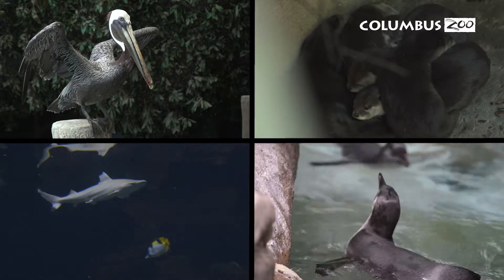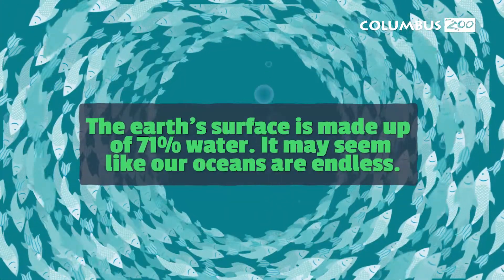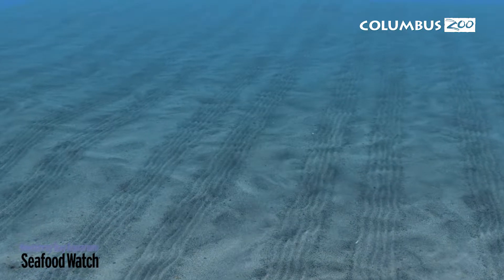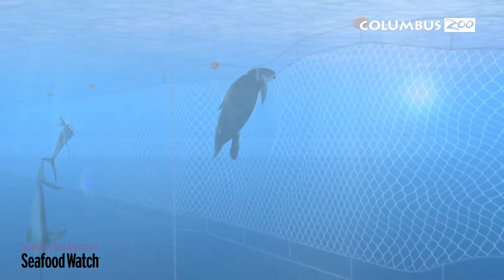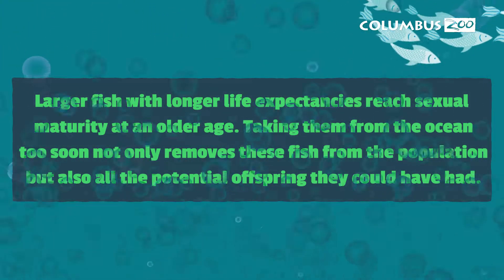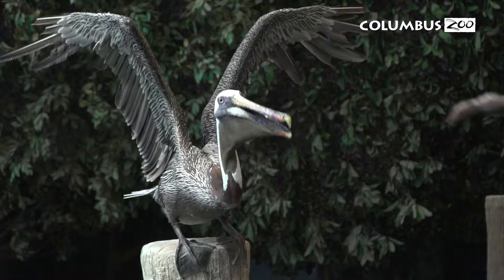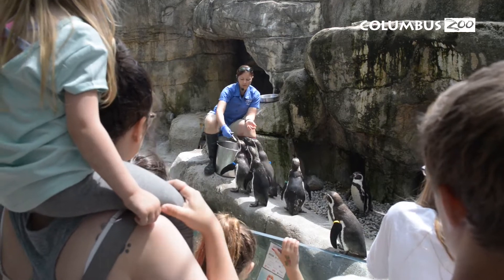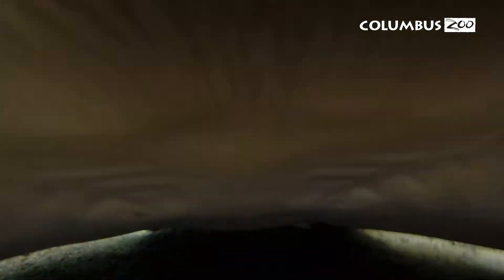Seafood Watch Guide — How to Save the Planet at Home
Happy World Oceans Day! SEAS the day and make simple lifestyle changes to turn the tide and cause a positive ripple effect for our oceans and the animals who call it home. Watch today’s episode of How to Save the Planet at Home and tell us in the comments what actions you take to protect our oceans!🐟🍣🦐  Download Monterey Bay Aquarium's Seafood Watch app: SeafoodWatch.org